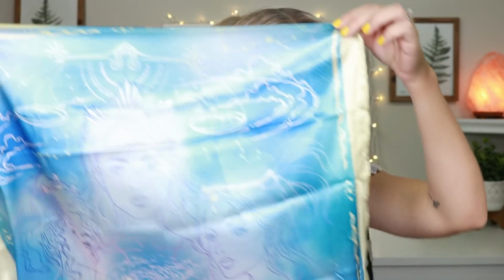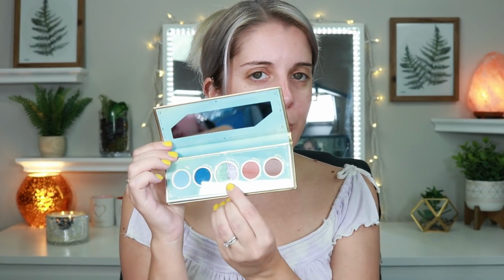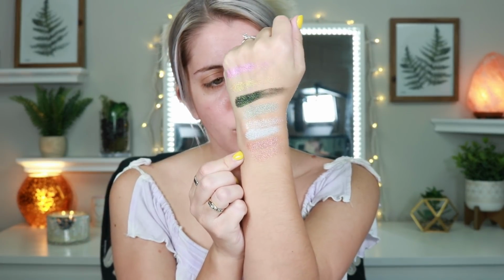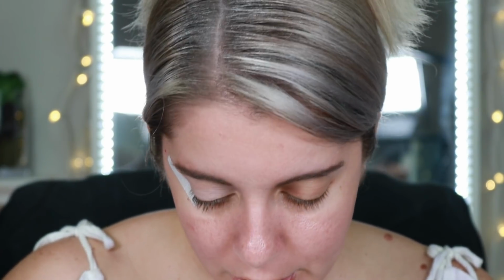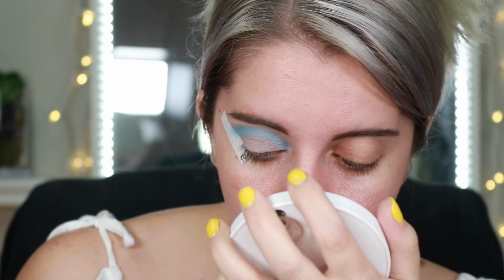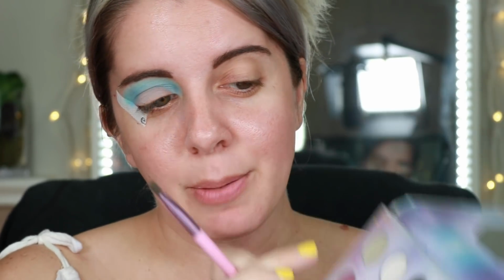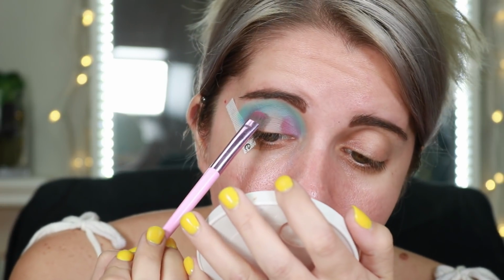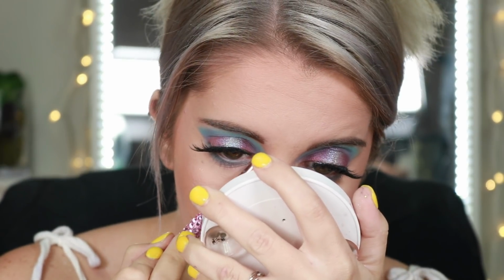TRYING OUT ODENSEYES COSMETICS || THEY SENT ME SO MANY GOODIES! || ARE THEY ANY GOOD?!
Hey guys!
In today's video I review Odenseye Cosmetics! This brand is based in Sweden and they were so kind enough to send me a huge box of goodies! So thank you guys so much! As always, even though this was gifted to me...I will always give my honest opinion!

Allie Dawson
52 Riley Road # 356